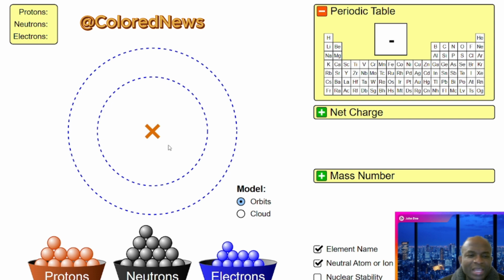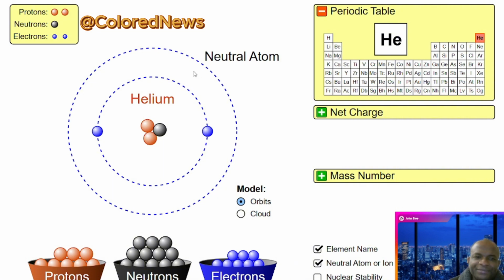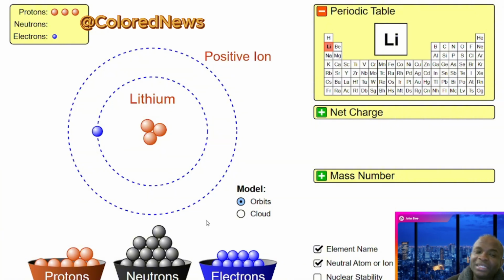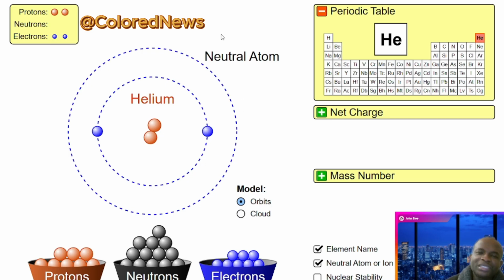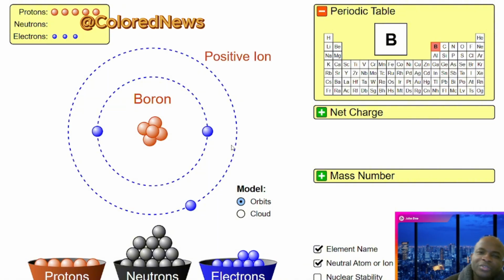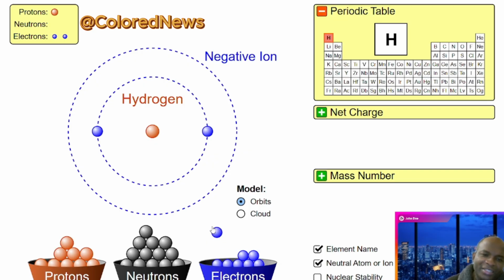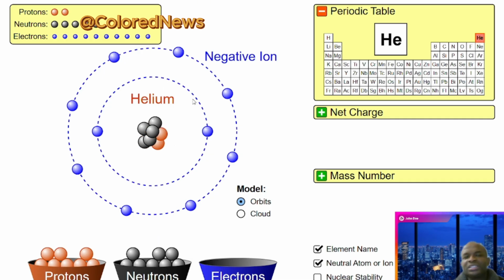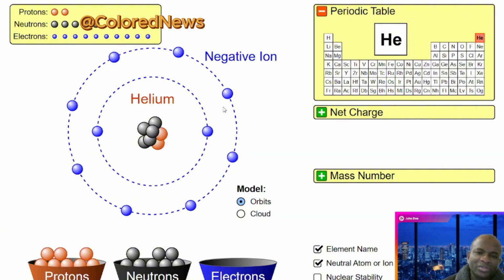WHY ATOMS ARE SO SPECIAL